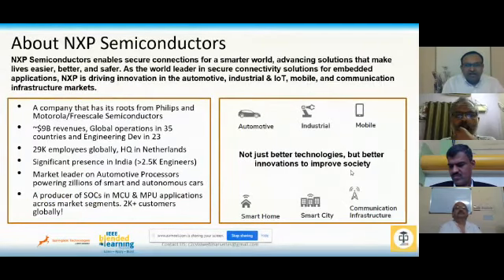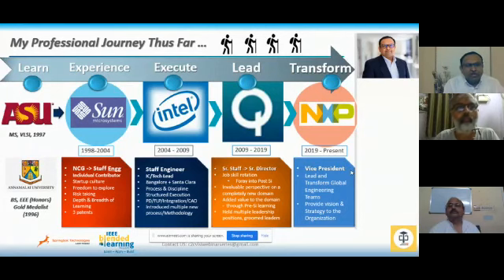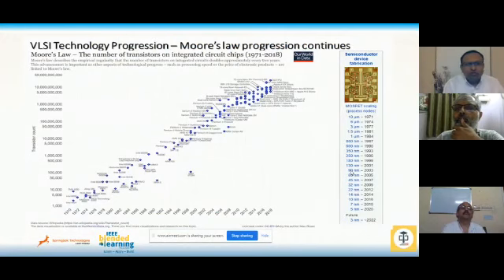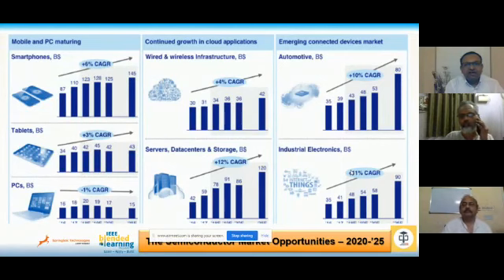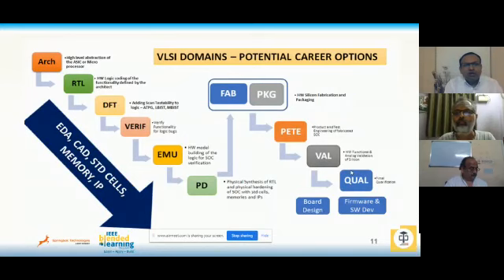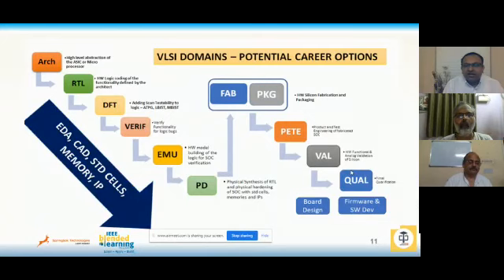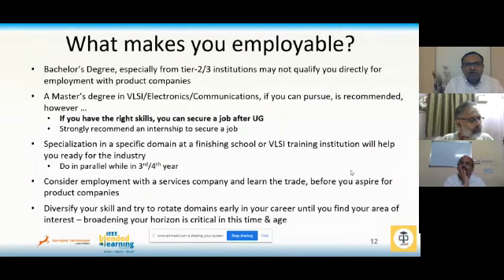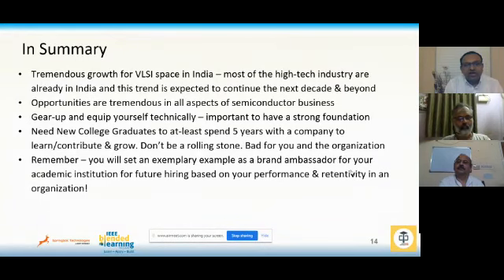Campus2Corporate Webinar 3 : Trends & Opportunities In VLSI : Sriram Satakopan, VP, Engineering, NXP